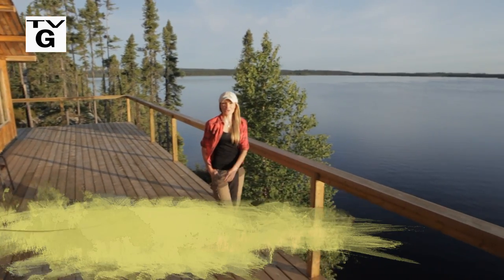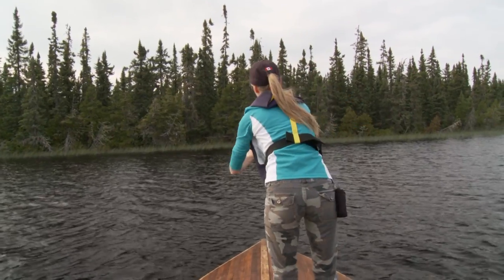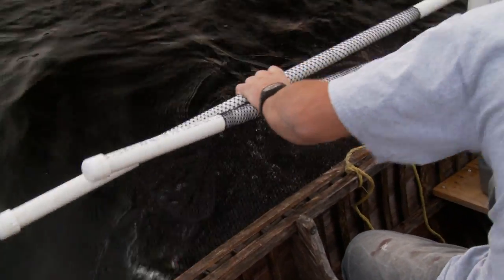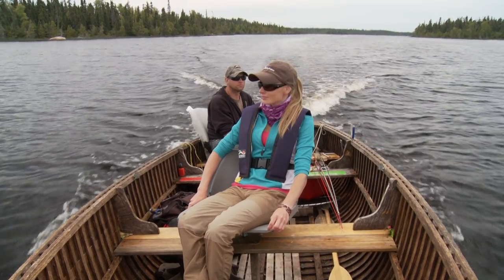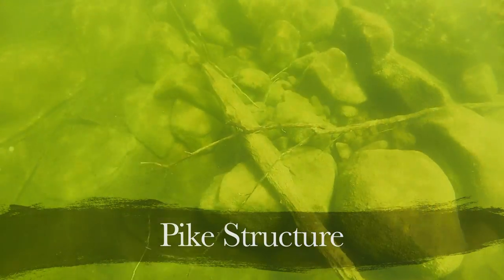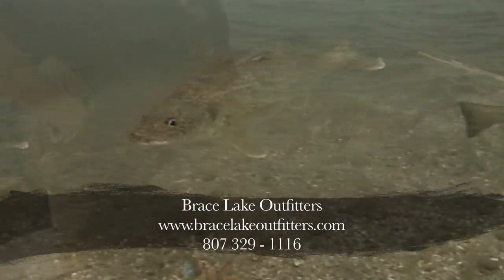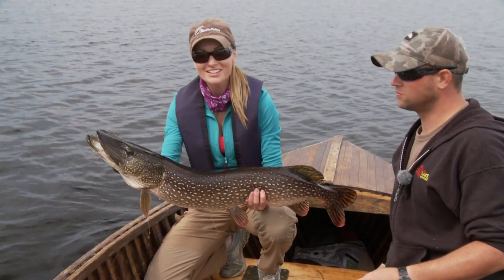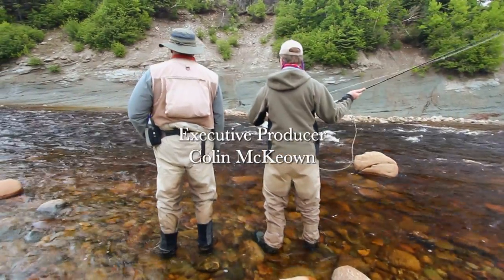Brace Lake Giant Pike | Ontario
Rebekka Redd journeys to Northern Ontario and Algoma Country in search of big pike on a fly. She is the guest of Brace Lake Outfitters which have a fantastic lodge located on some of the best pike fishing in the region.